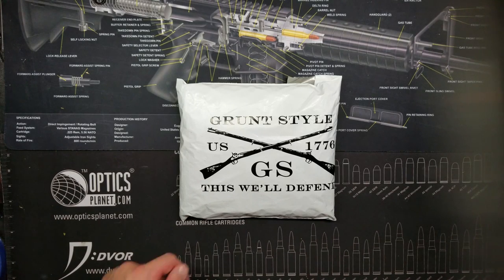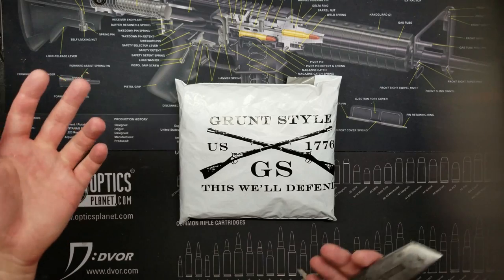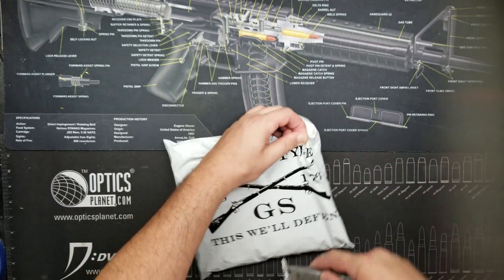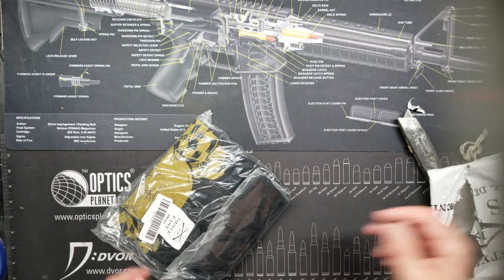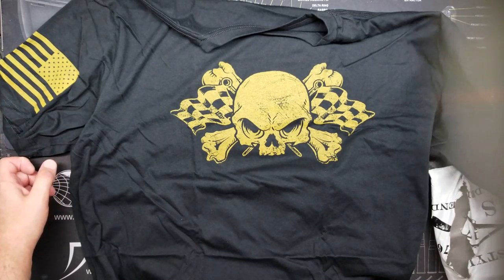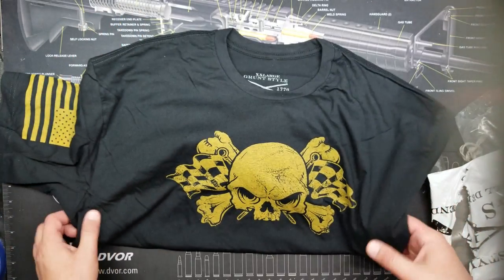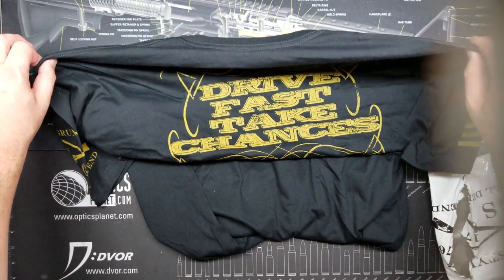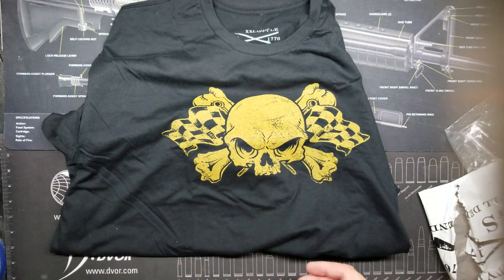Grunt Style Mystery Shirt Unboxing!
Grunt style mystery shirt for $9.99 plus shipping is the topic of this viceo. Haven't seen any vids on this subject, so here's 1 for good measure.